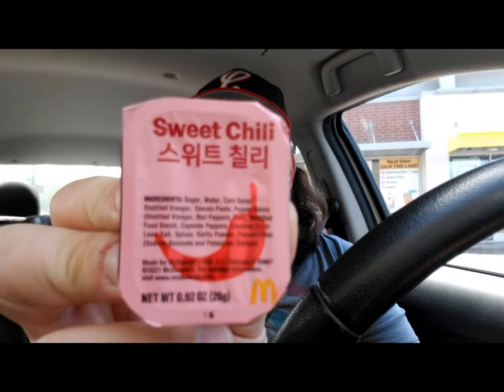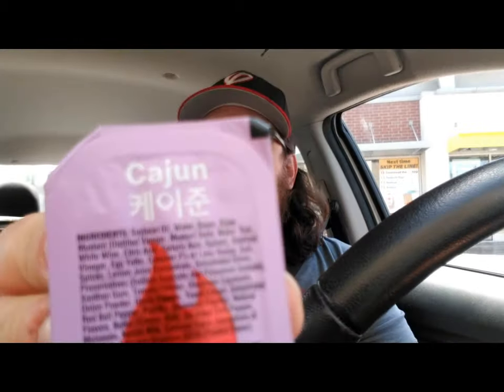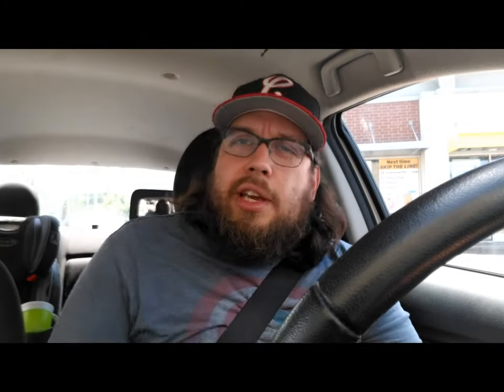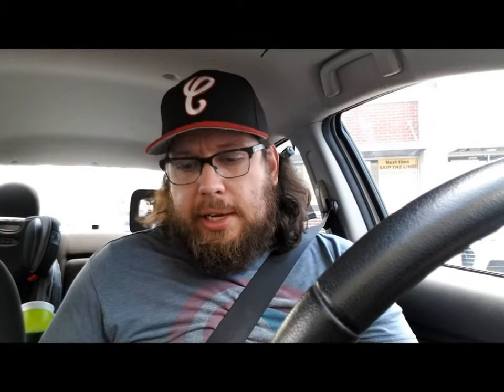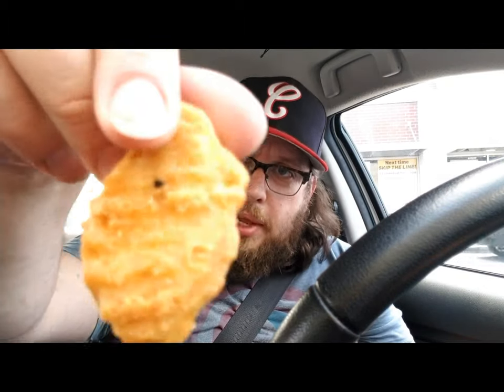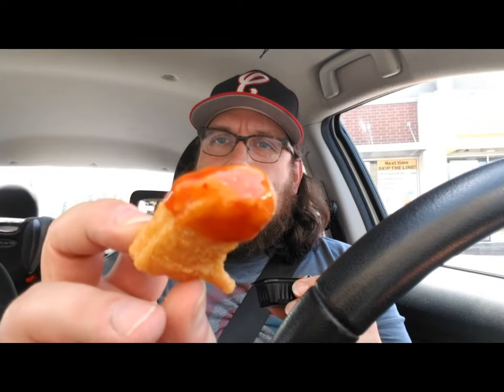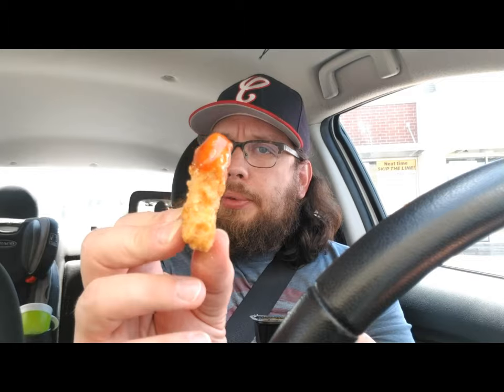New Sweet Chili & Cajun Sauce from McDonalds. A Review.